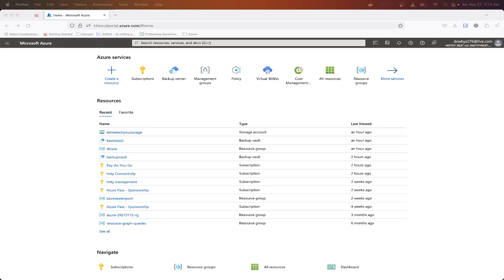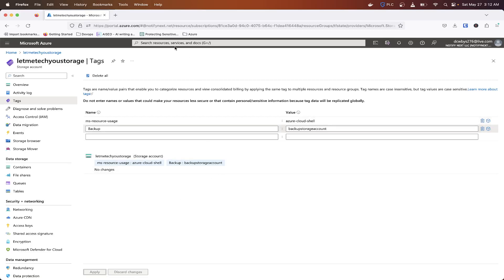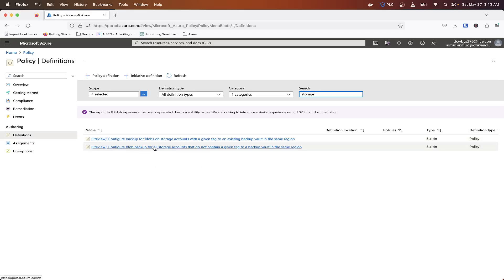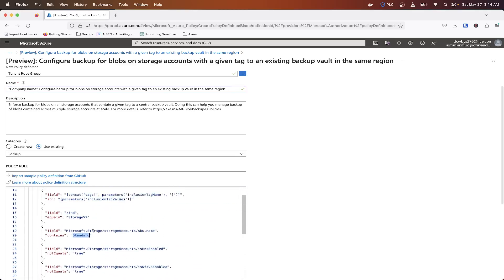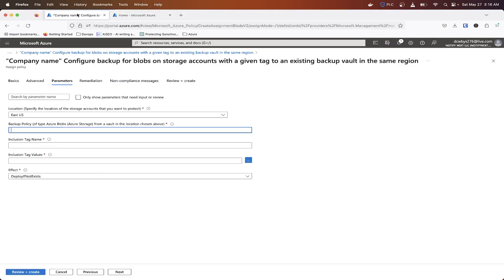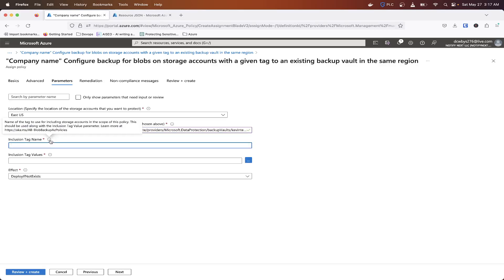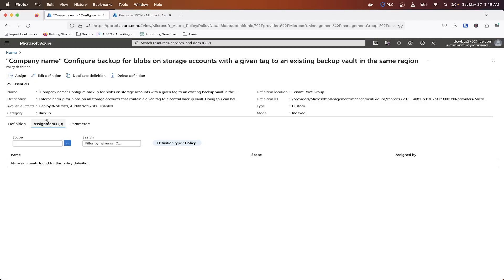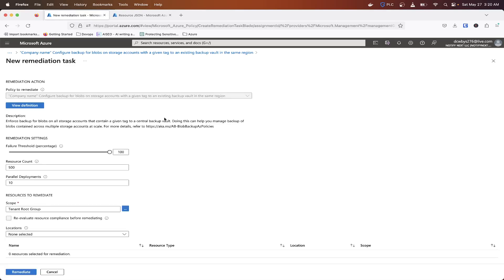How to automate azure blob storage backup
Automating your azure blob storage backup can help make sure that you are creating consistent backups across your entire org for all of your azure blob storage accounts.

This video goes over how to use azure policy to manage setting up operational blob storage backups.